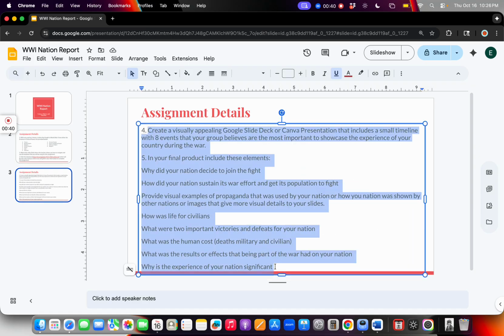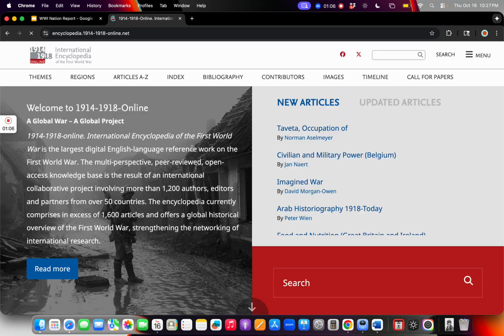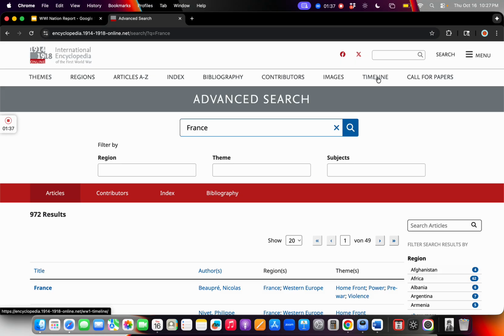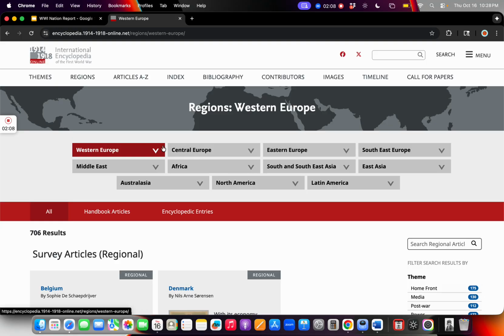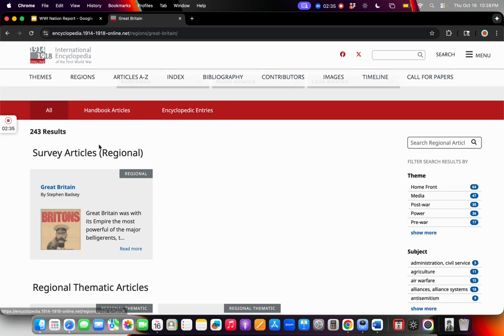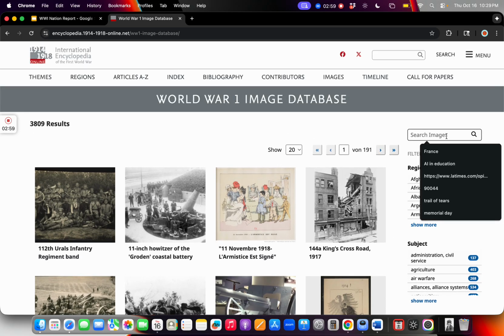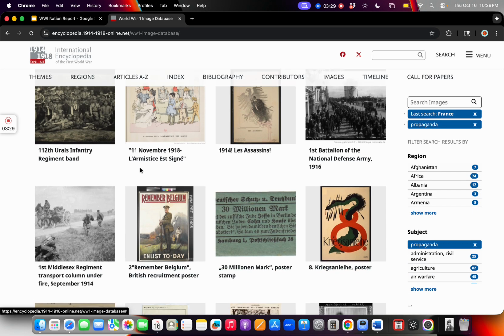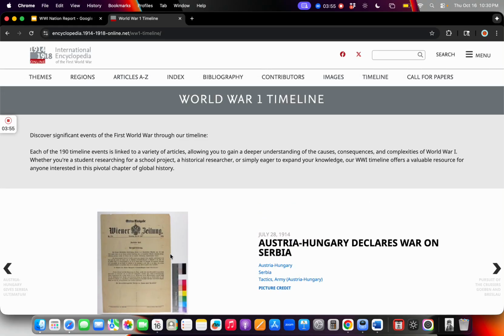World History: How to Navigate a History Database